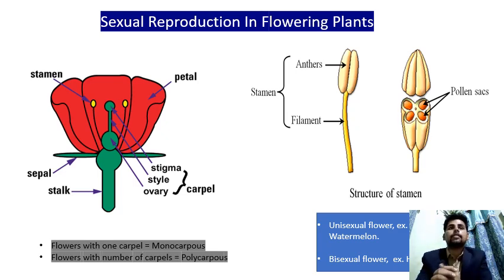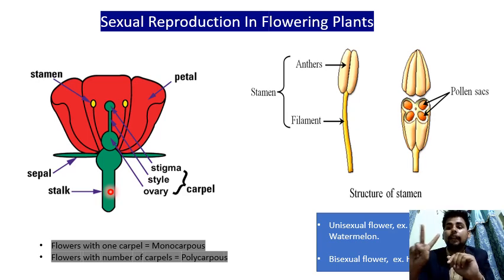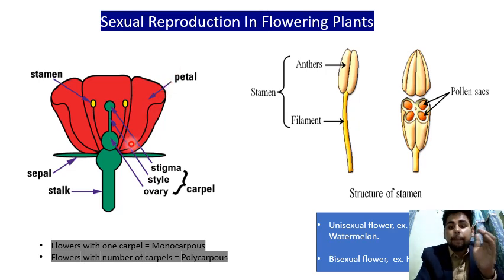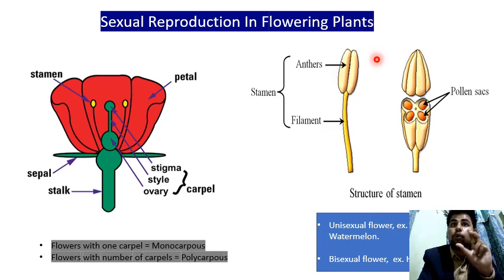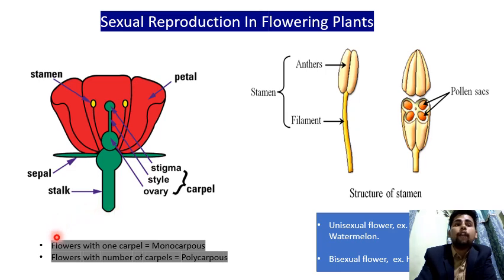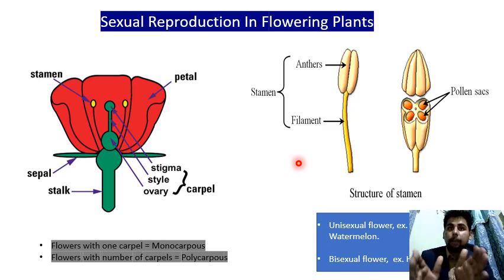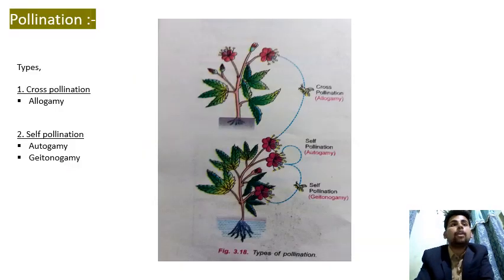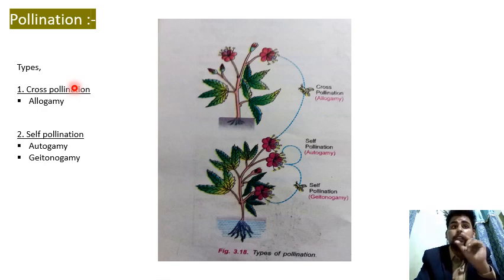Sexual Reproduction In Flowering Plants.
In this video I discussed about the sexual reproduction in flowering plants.